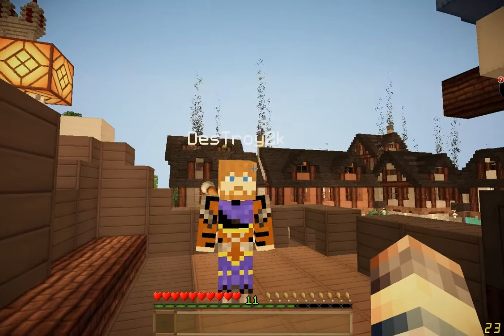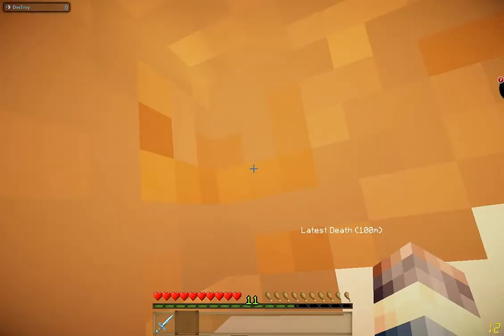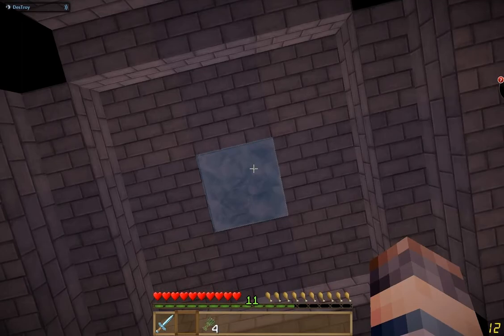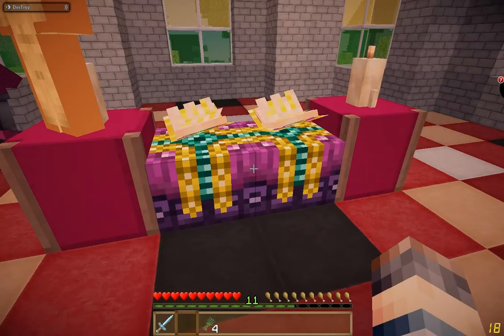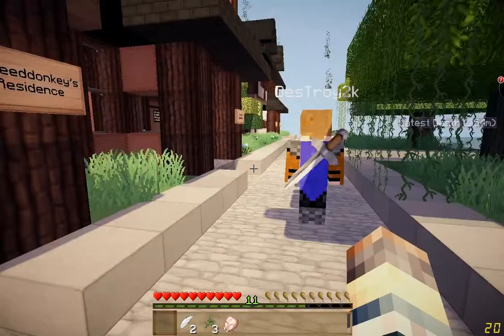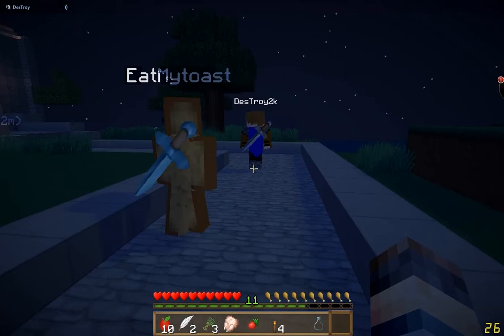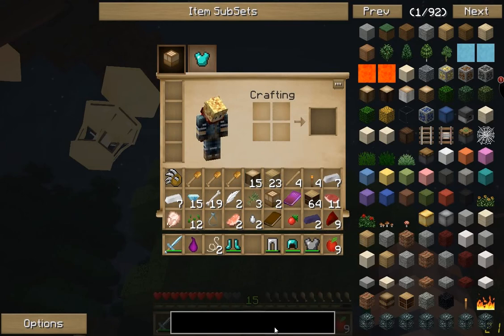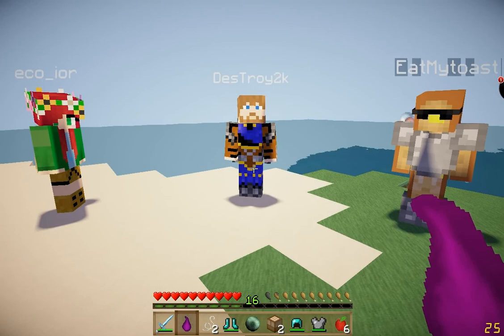SeaGrove Tour with DesTroy2k and Eco-Ior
Today we took a break from our usual adventures and are bringing you a recording of a really awesome build by our friends Eco-Ior and DesTroy2k. Enjoy!